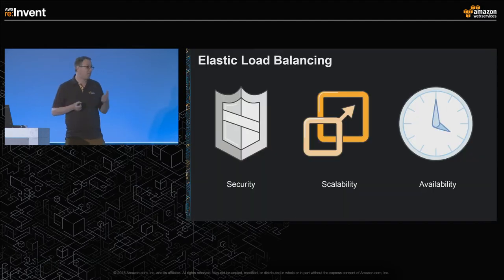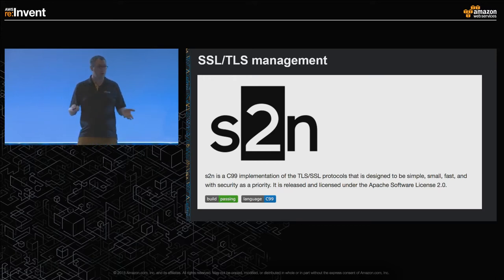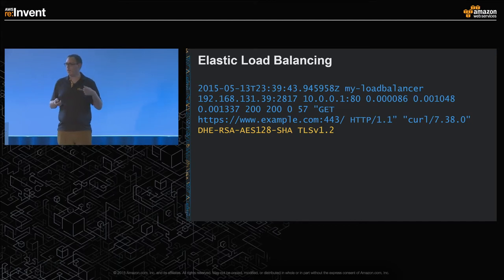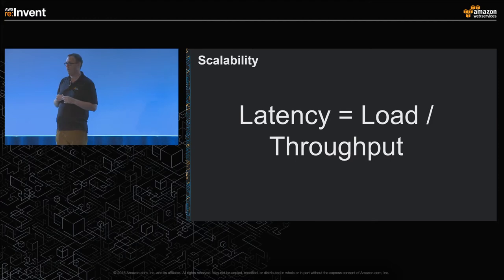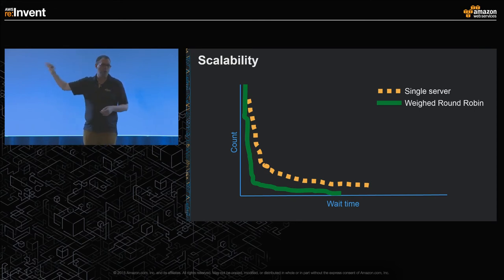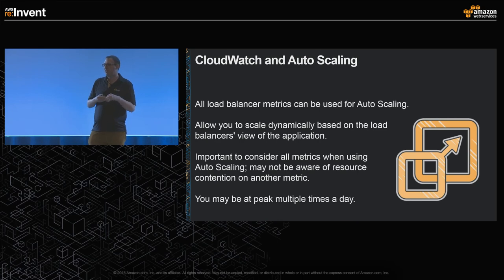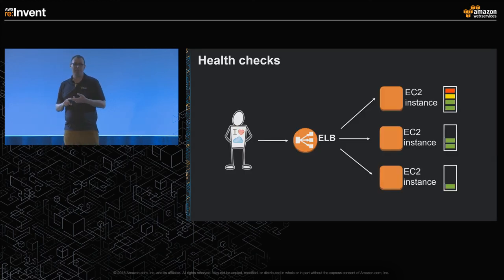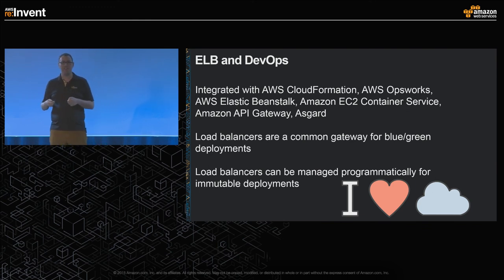AWS re:Invent 2015: Elastic Load Balancing Deep Dive and Best Practices (CMP401)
Elastic Load Balancing distributes incoming application traffic across Amazon EC2 instances for fault tolerance and load distribution. Learn about the configuration and day-to-day management.